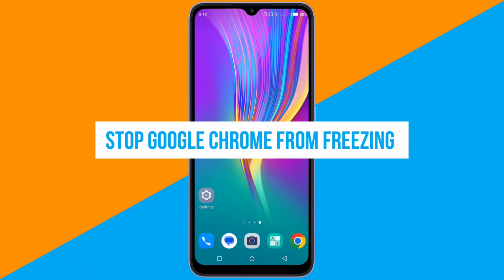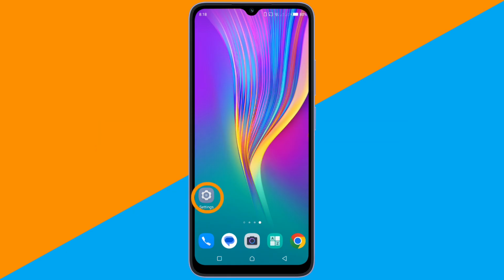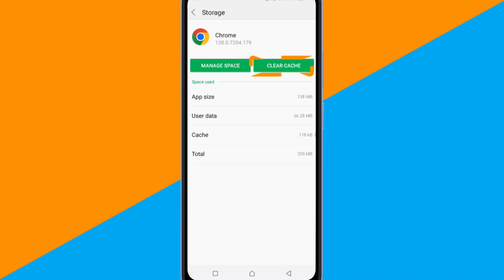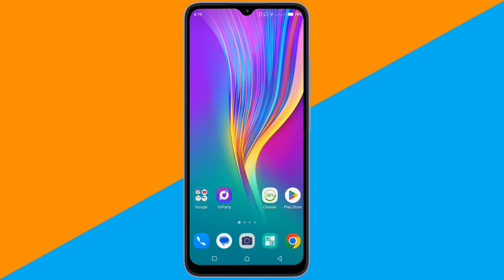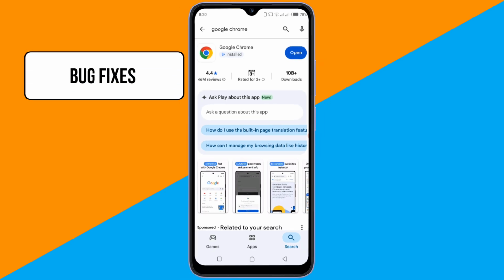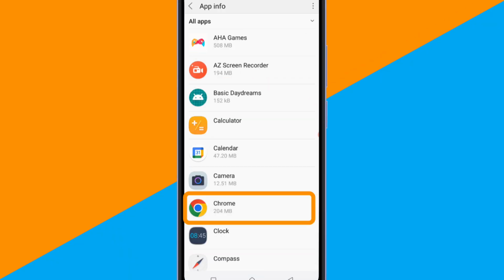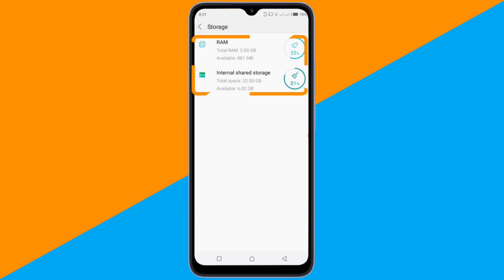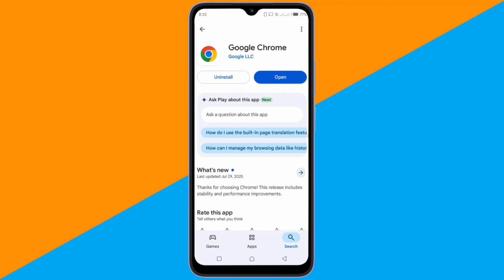How to Stop Google Chrome from Freezing on Android (Easy Fix 2026)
Is Google Chrome freezing or crashing on your Android phone? 🌐📱
In this quick and easy tutorial, I’ll show you how to fix Google Chrome freezing issues on Android using simple troubleshooting steps.

If Chrome keeps lagging, becoming unresponsive, or closing automatically, these proven fixes will help you restore smooth browsing performance.

This guide works for Google Chrome on Android devices from brands like Samsung, Xiaomi, OnePlus, and others.

✅ What You’ll Learn:

Clear Chrome cache and data properly

Update Google Chrome to the latest version

Disable unnecessary Chrome flags

Free up storage space on Android

Restart and reset app preferences

💡 Simple | Fast | Beginner-Friendly
🔧 Works on the latest Android update (2025)